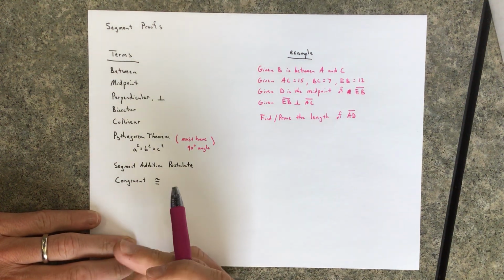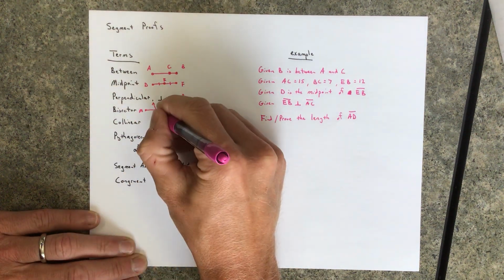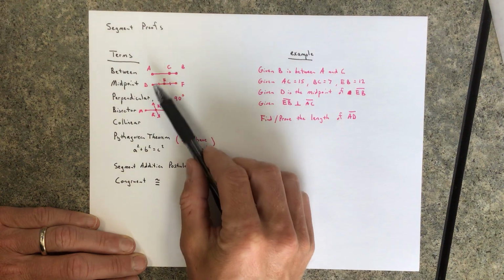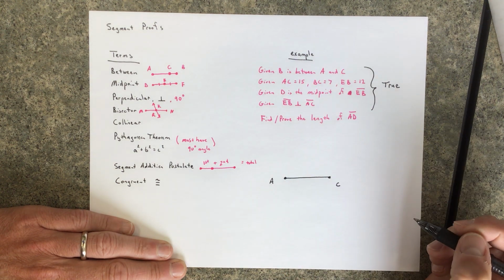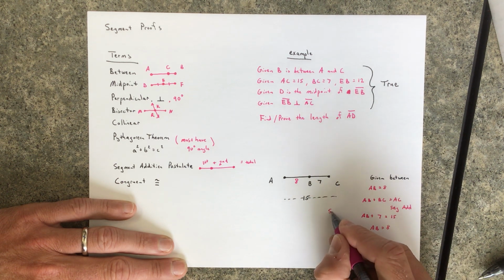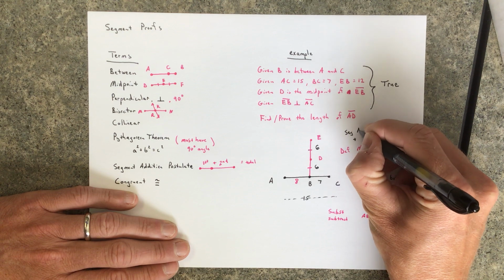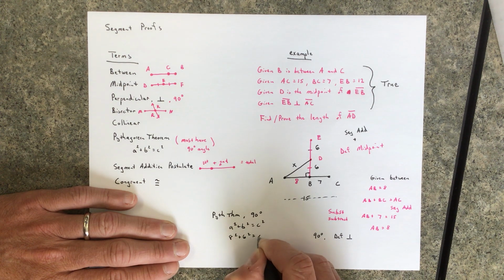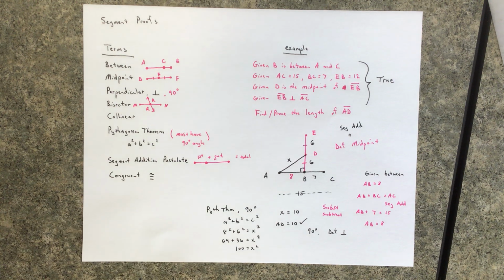Segment Proofs Video